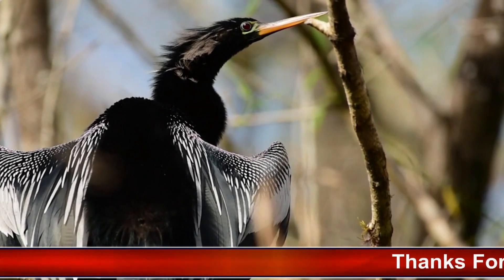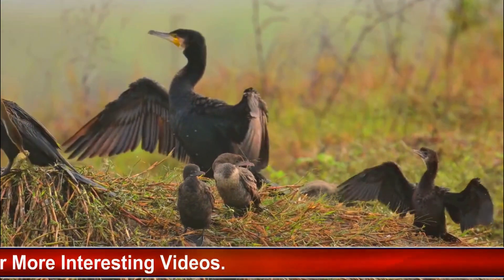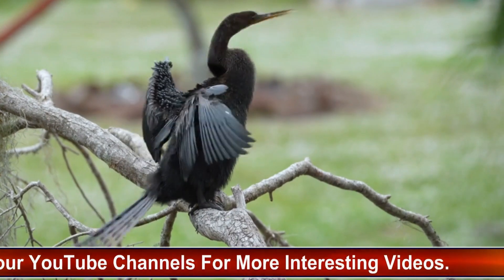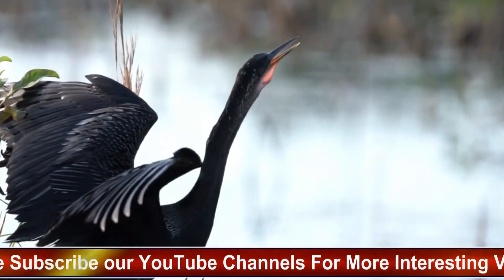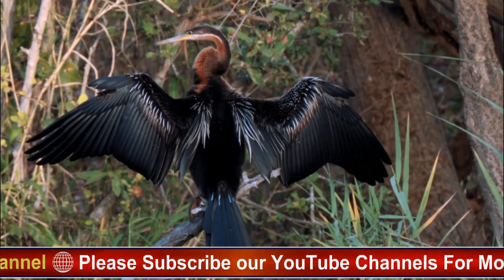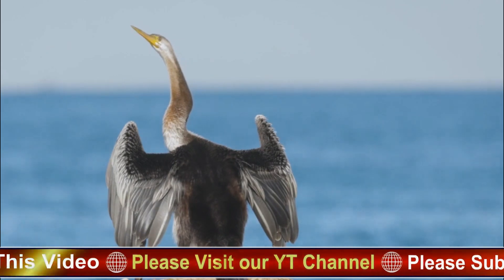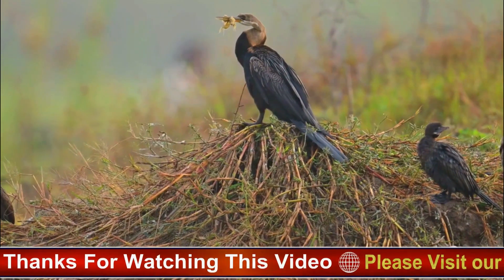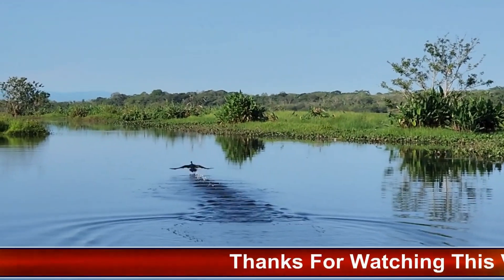Anhinga: The ‘Snakebird’ of Wetlands | animal deep life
"Meet the anhinga, also known as the ‘snakebird,’ a remarkable bird found in wetlands around the world. With its long, slender neck and exceptional swimming skills, the anhinga is one of nature’s most fascinating creatures. 🌿

In this video, we’ll explore:

The unique appearance and behavior of the anhinga 🦢
How the ‘snakebird’ swims and dives for prey 🌊
Its diet and hunting techniques 🐟
Anhinga’s habitat in wetland ecosystems 🌱